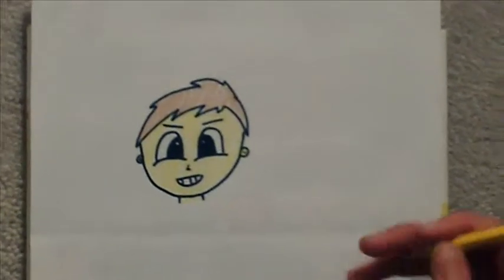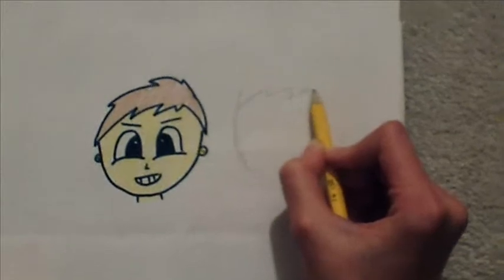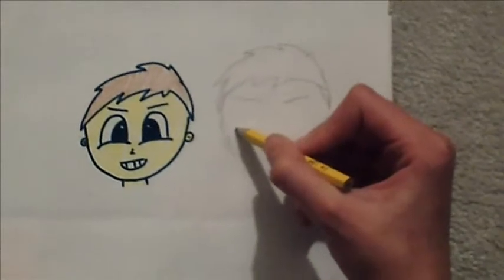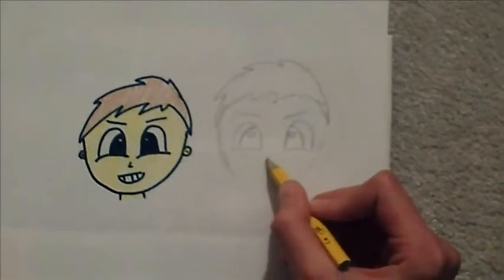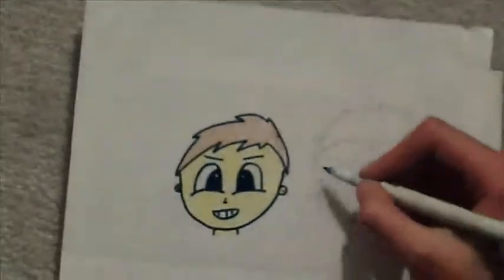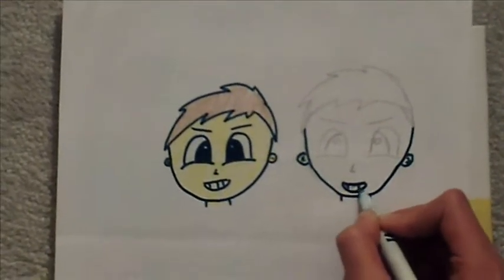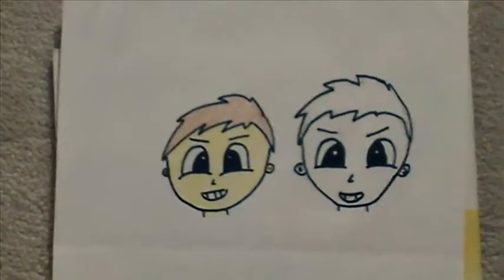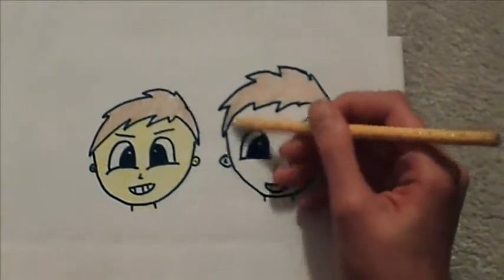How To Darw a Cartoon Face